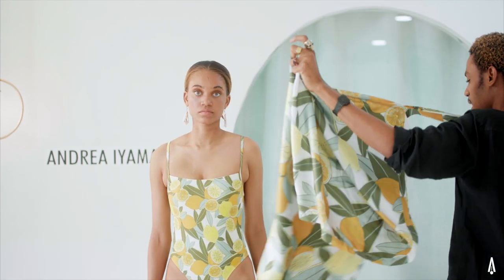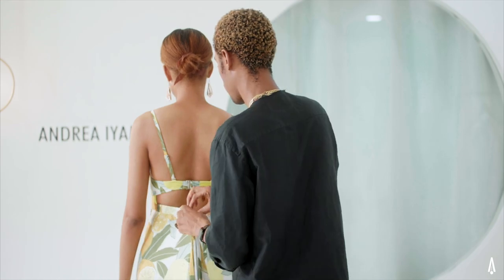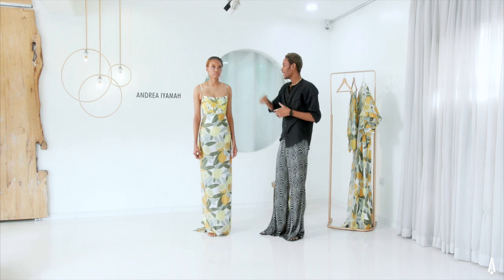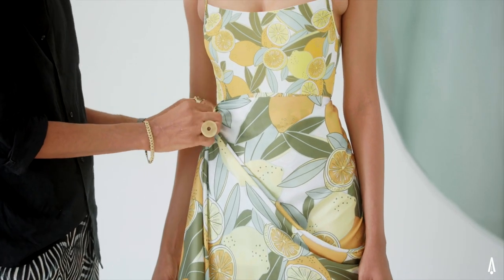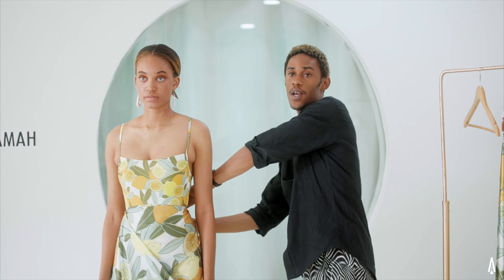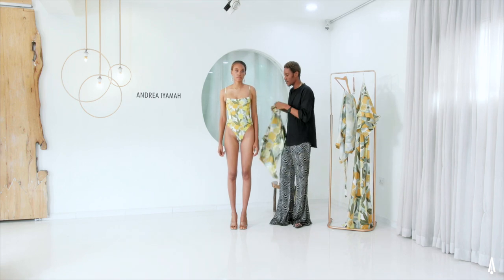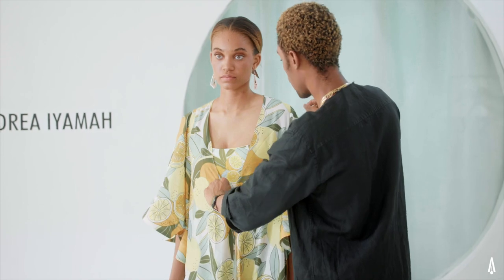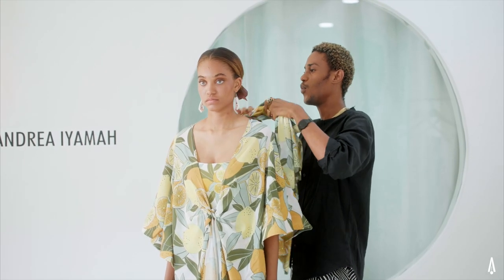Andrea Iyamah Style Corner: The SARI one piece, SARINA wrapper and SARINA robe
Shop the look now on andreaiyamah.com